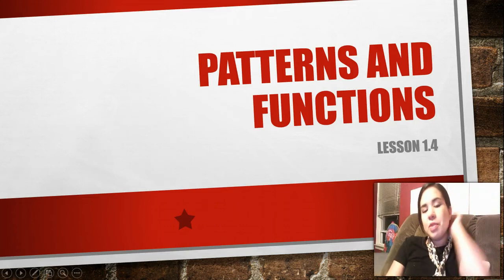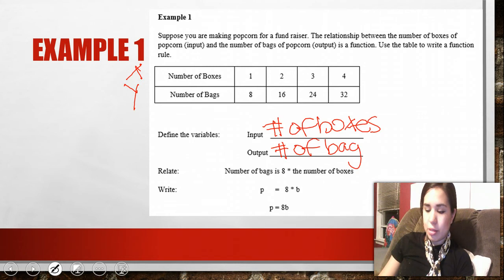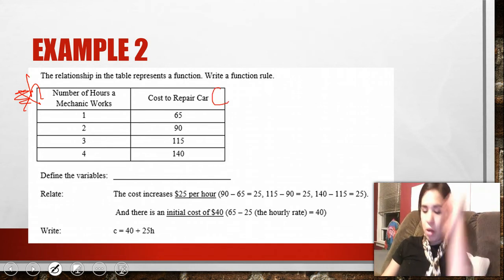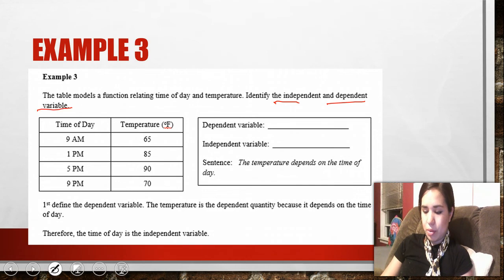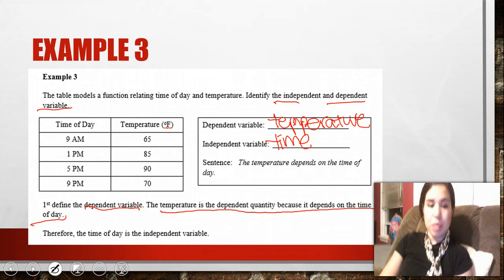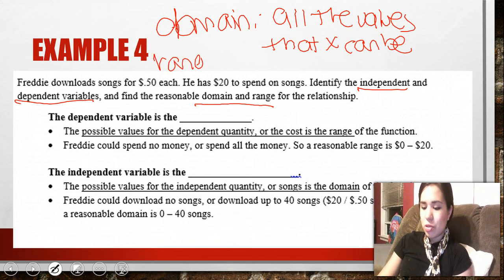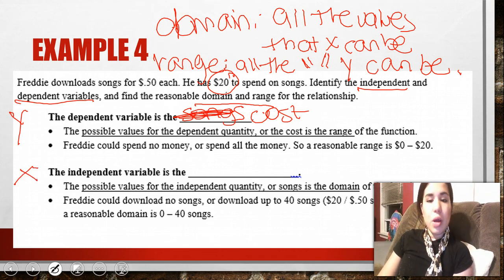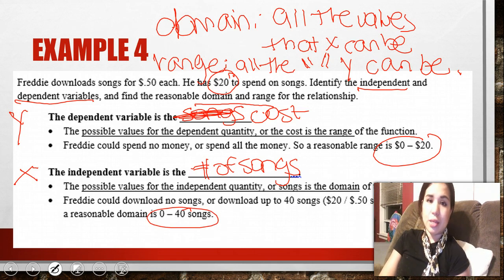patterns and functions